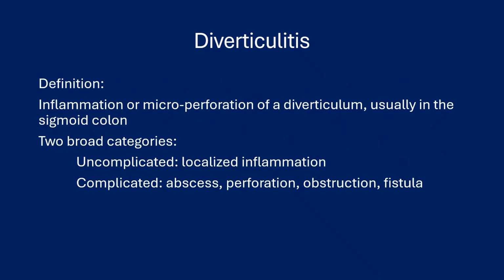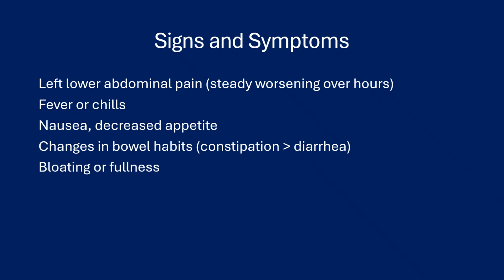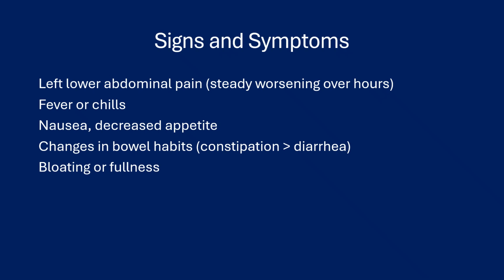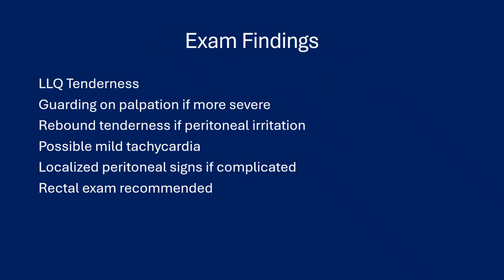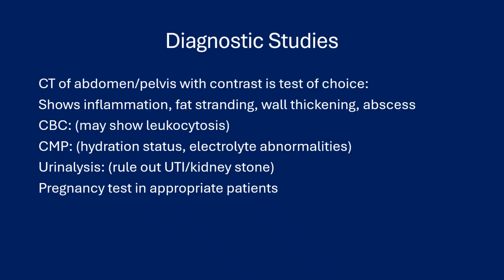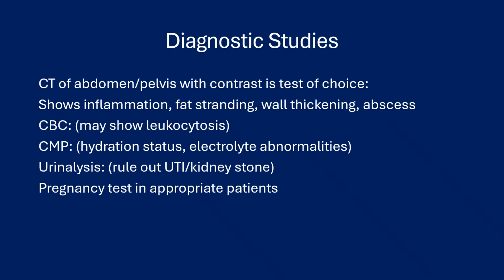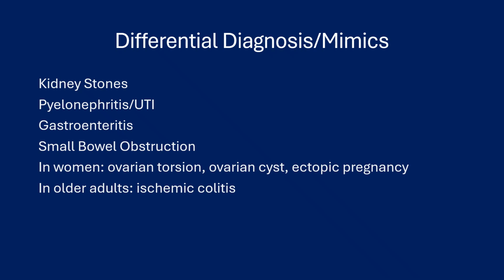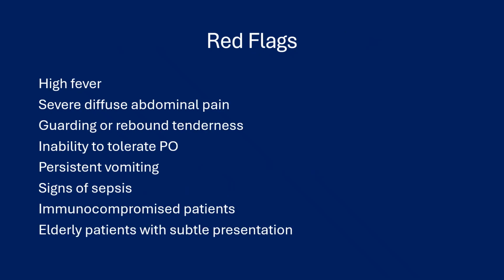Left Lower Abdominal Pain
Diverticulitis and other causes of left lower abdominal pain